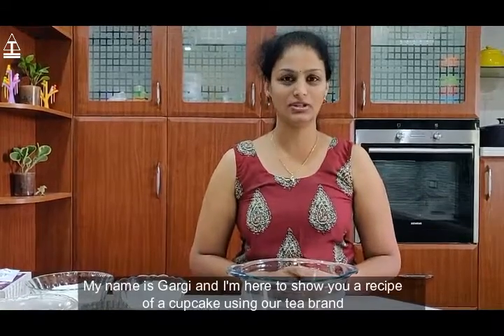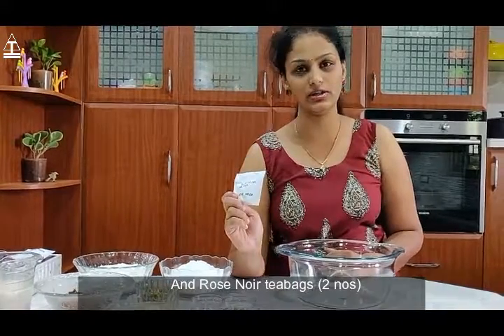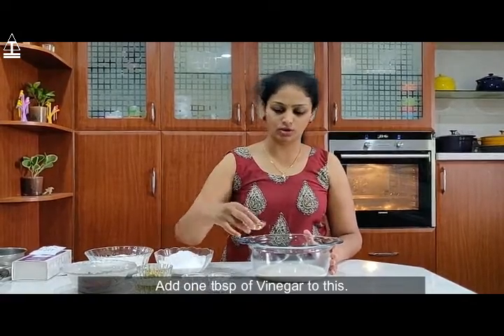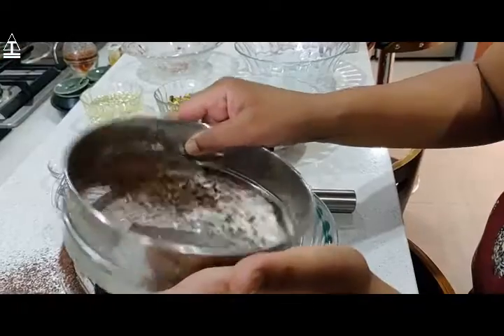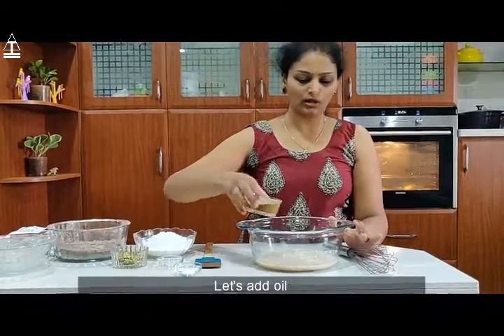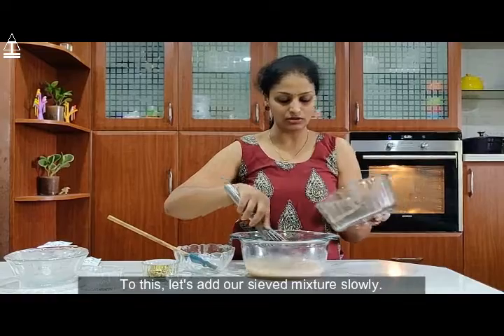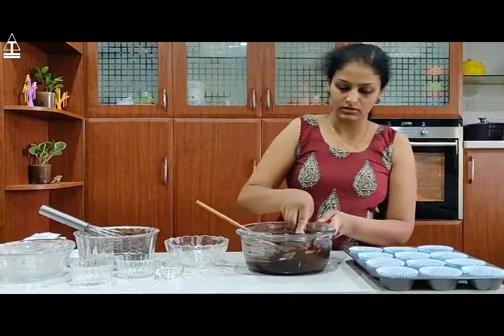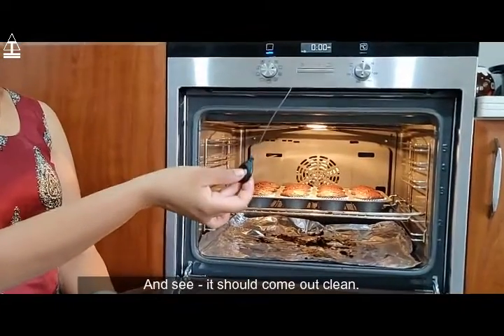Cheffing With Ausum - Easter special cupcakes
Gargi from Kupcakes.in teamed up with us to create some delectable Rose Noir cupcakes using our chocolate tea blends this Easter.
These cupcakes are easy to make, and use readily available ingredients.
Want to use any of Ausum Tea's blends in a recipe of your own? Get in touch with us and we'd love to collaborate!